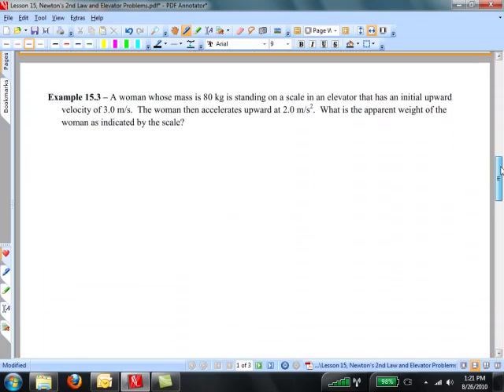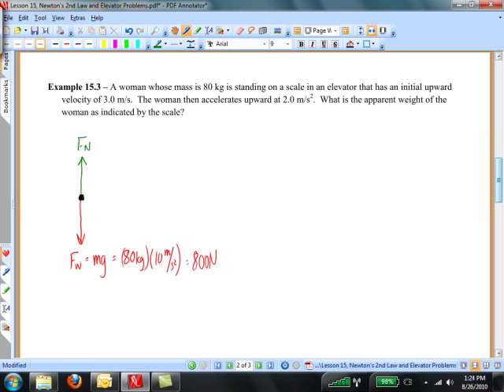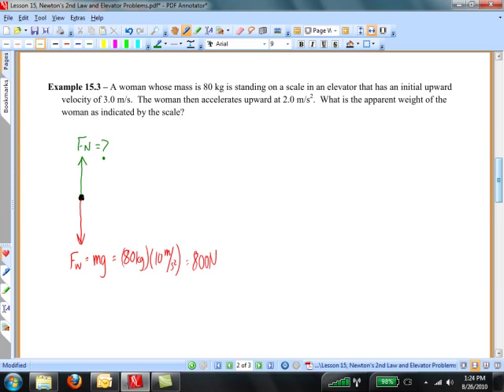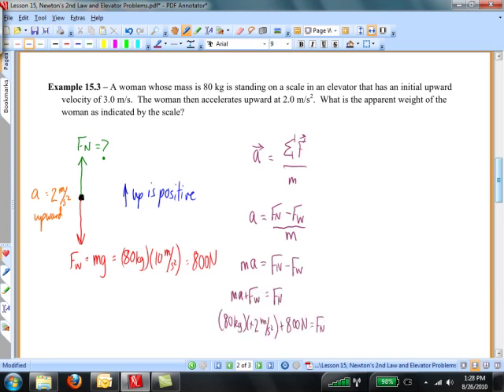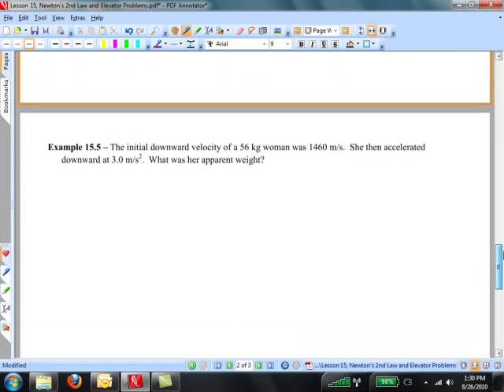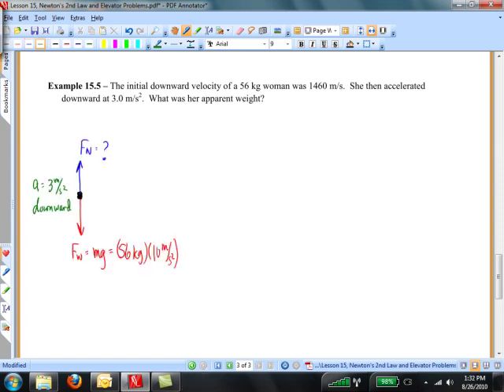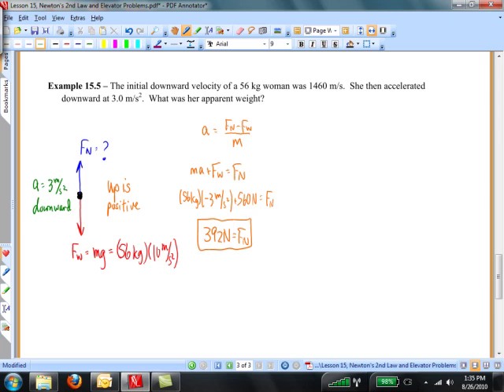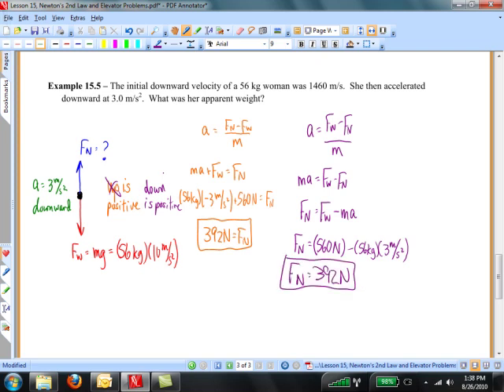Lesson 15, Newton's 2nd Law and Elevator Problems, Part 2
Lesson 15, Newton's 2nd Law and Elevator Problems, introduces a very powerful tool (Newton's 2nd Law) to analyze the motions of objects and their causes.   Vertical motion in elevators is analyzed as an example.